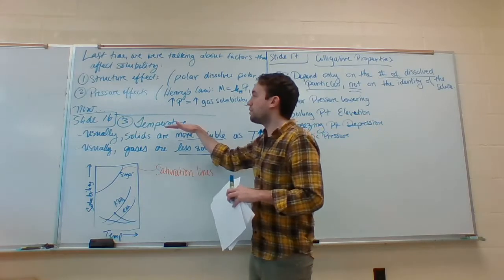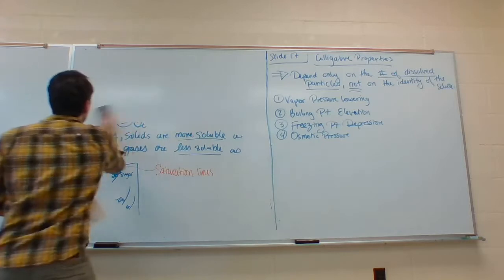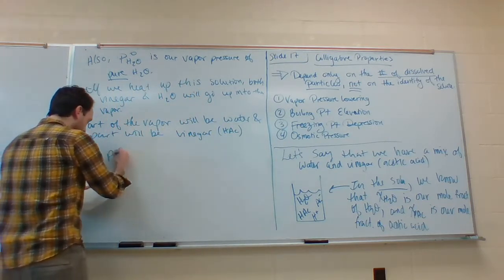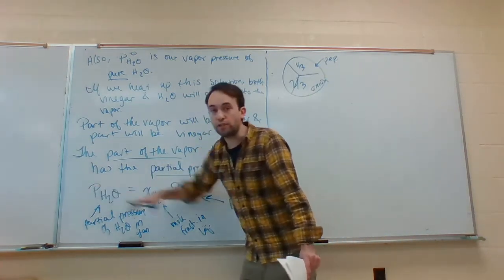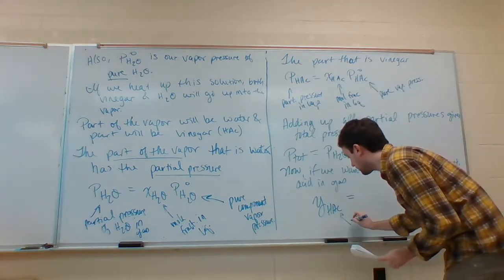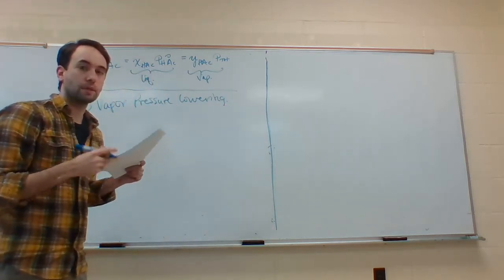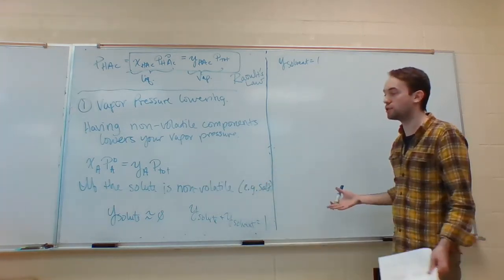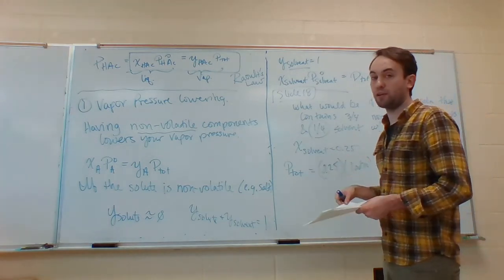Intro to Colligative Properties Ch 11 Part 4